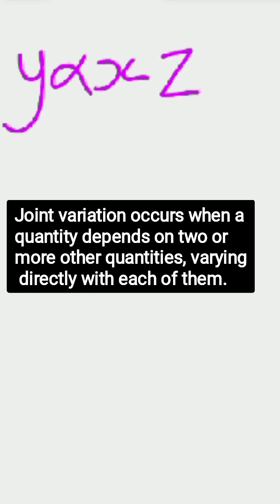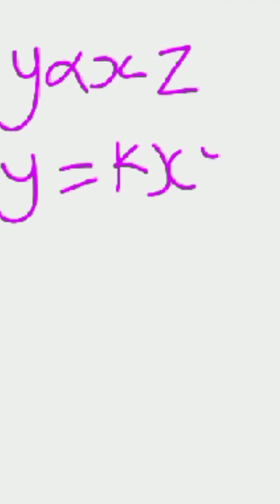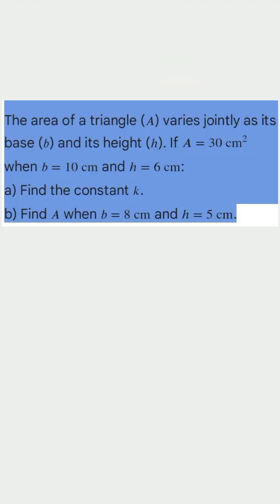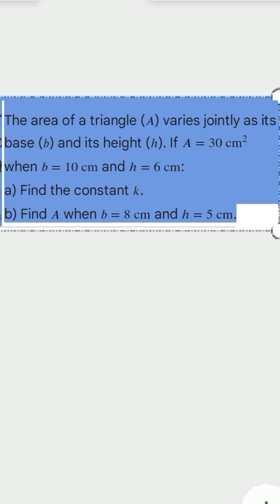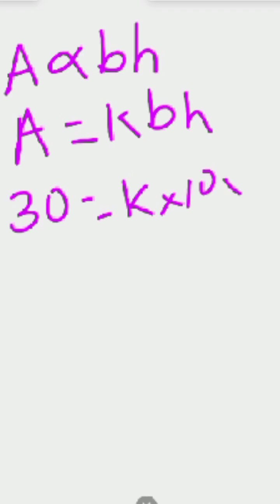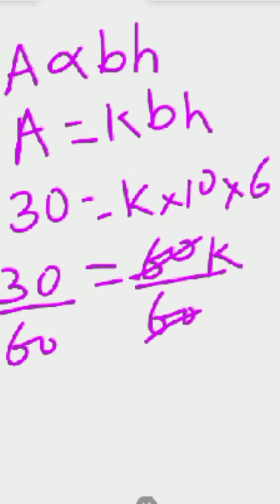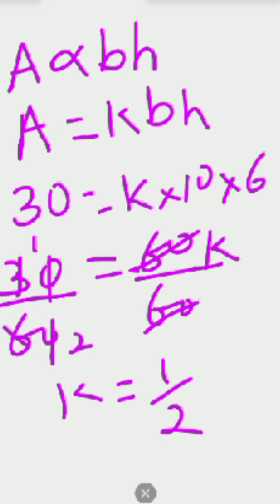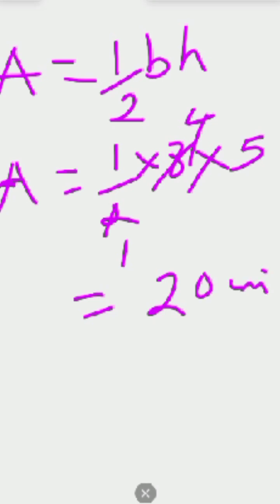How to SolveJoint Variation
Master Joint Variation the easy way! Learn the concept, solve worked examples, and improve your mathematics skills step by step. Perfect for secondary school students, exam preparation, and anyone who wants to understand joint variation quickly.